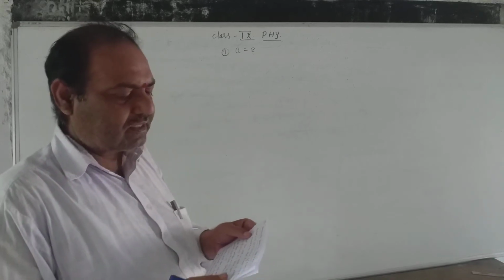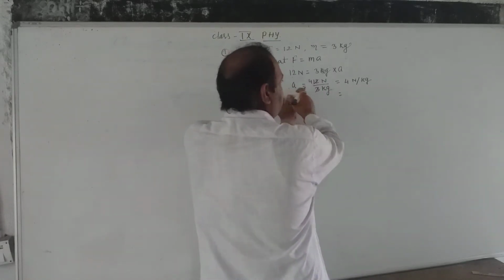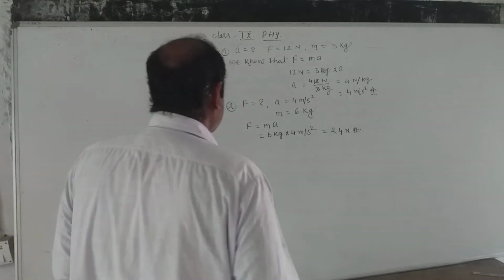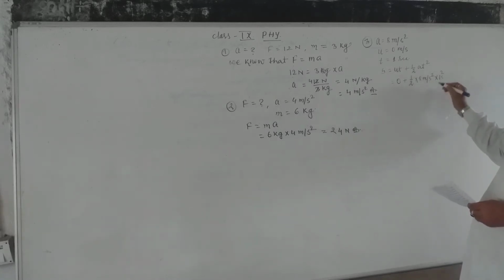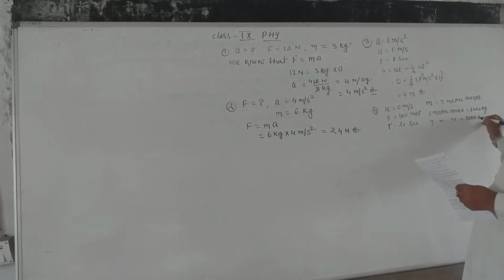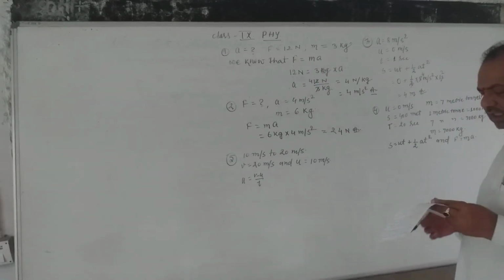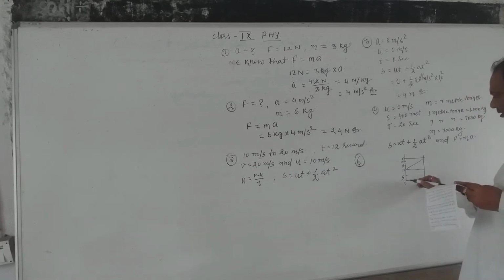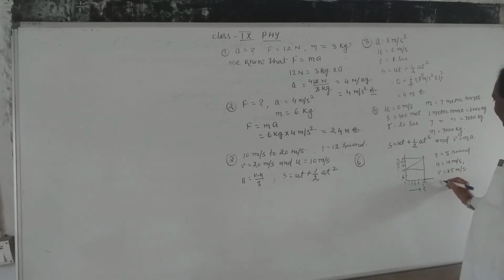CL9TH PHY NUM BASED ON FORCE $LAWS OF MOTION.